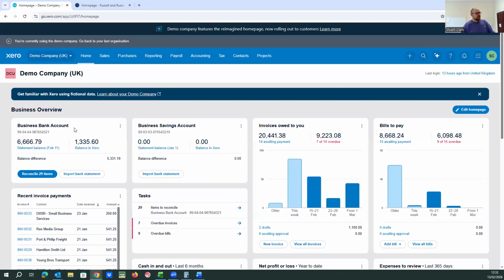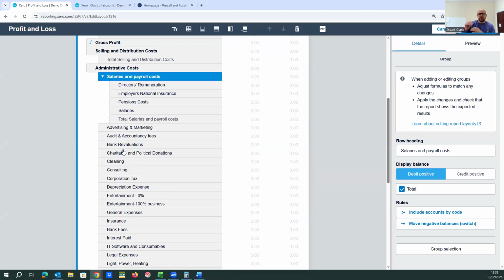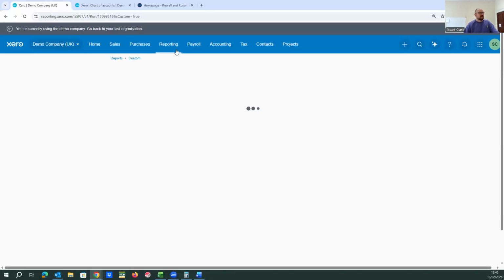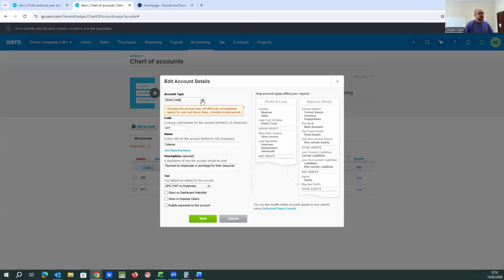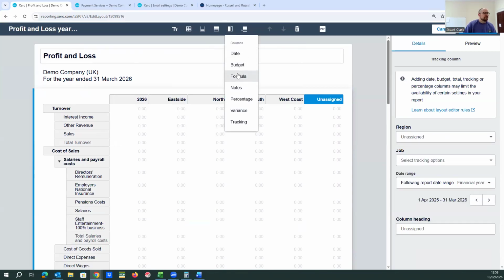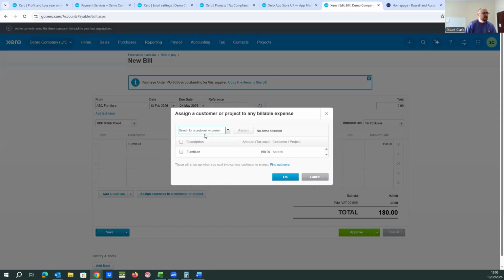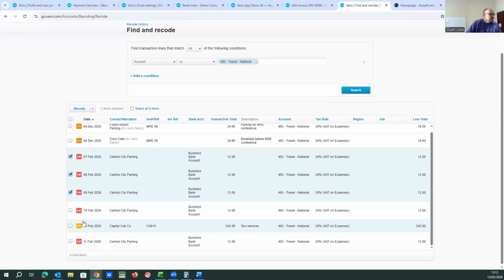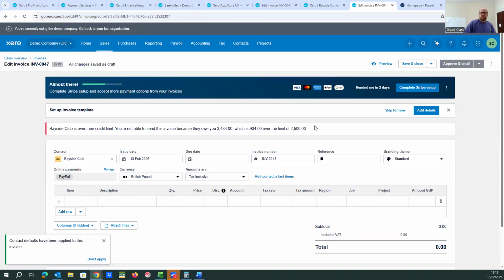Meet the expert - Xero drop in clinic 13th February 2026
Do you ever feel like you're not getting the most out of your software?

As part of our Meet The Expert series of events we hosted a Xero drop in clinic so business owners could ask for tips and hints to make sure they make the most out of their software.

The last thing you want to be doing is working on your VAT return at 11pm the night its due, so by assisting business owners in getting the most out of Xero we help them to free up their time so they can focus on what really matters - running the business.

making lives better is our purpose at russell + russell and so this feeds directly into that. Less stress. More time. More money.

As a firm of accountants and business advisers, and Xero gold partners, we are well placed to assist ambitious business owners in ensuring they are getting the most out of their software - and to ensure that they know their numbers so they can make proactive decisions about their business.

Accountant Glasgow
Business accountant Glasgow
Management accounts
Business advisory Scotland